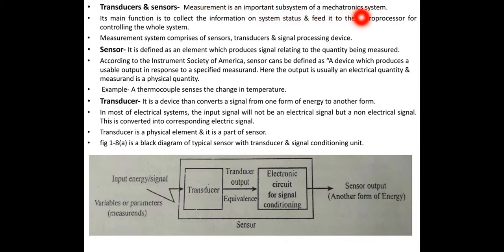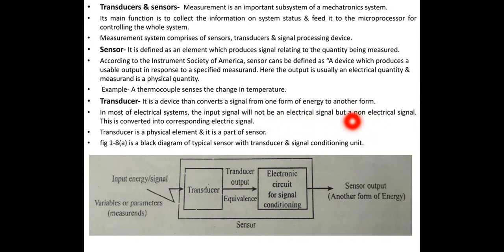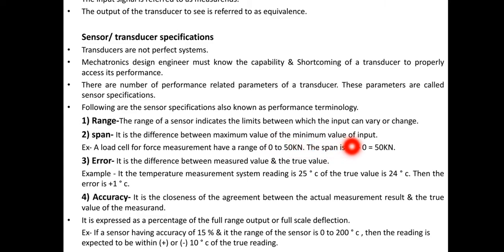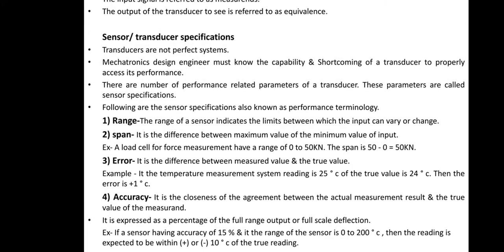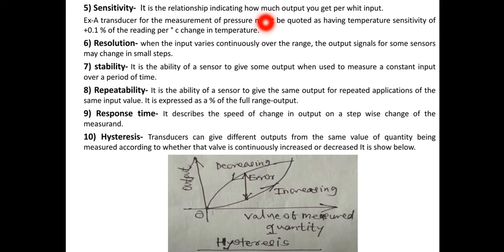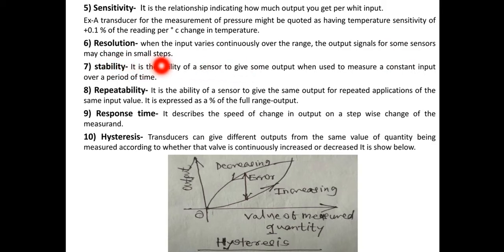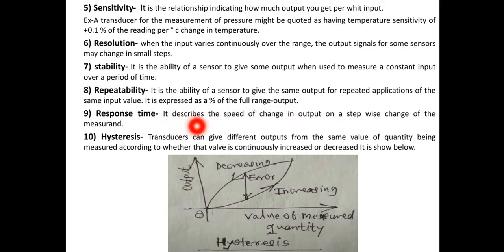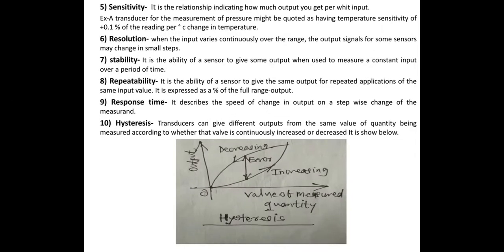MTR, module-1,L-4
Prof.Sachin Mehta.